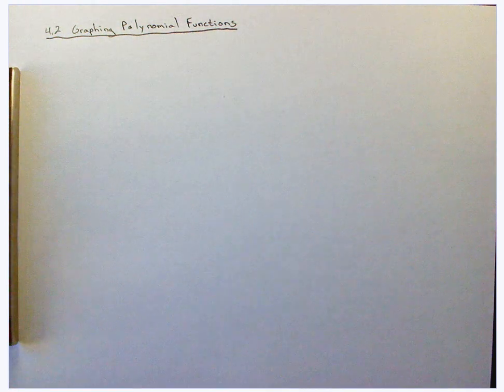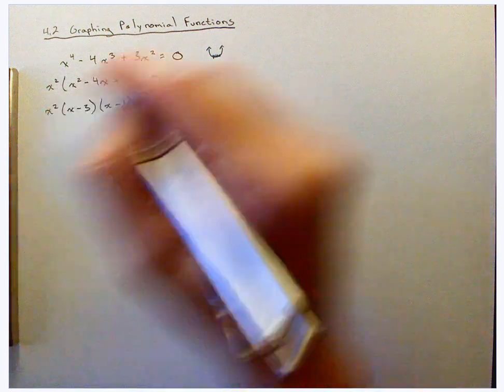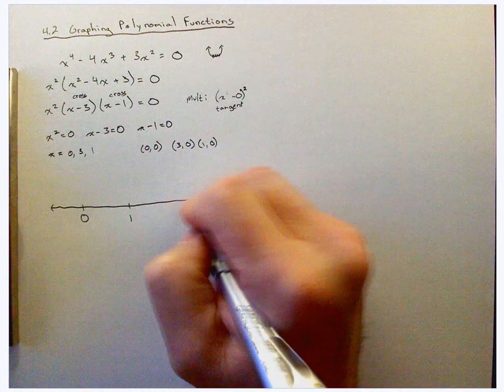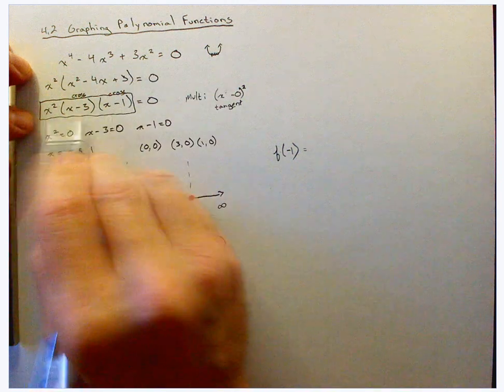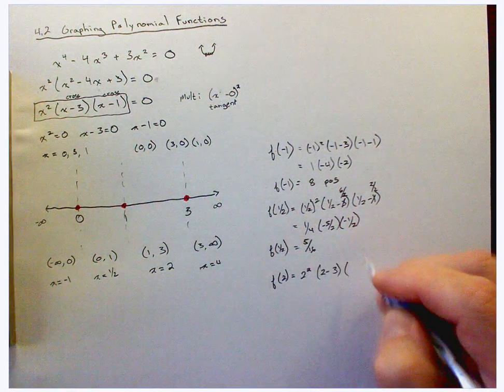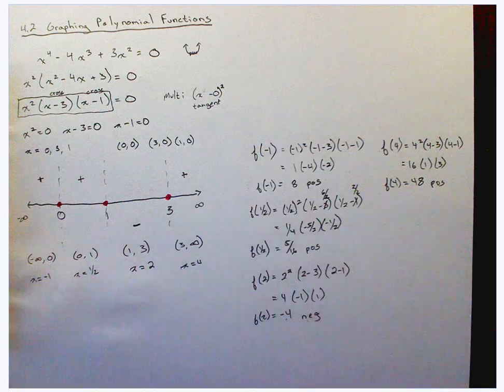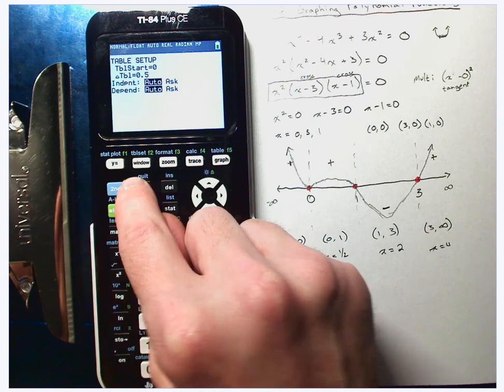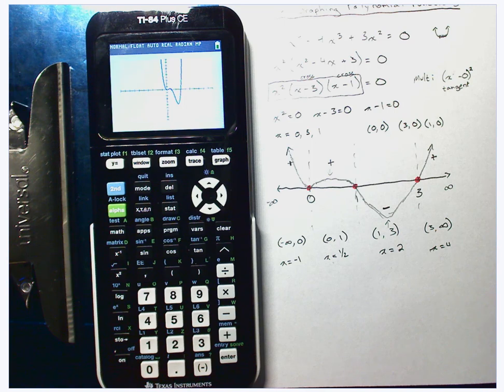4.2 Graphing Polynomial Functions - Example